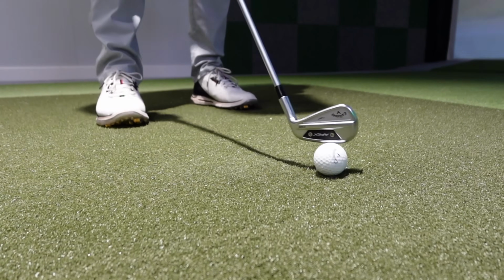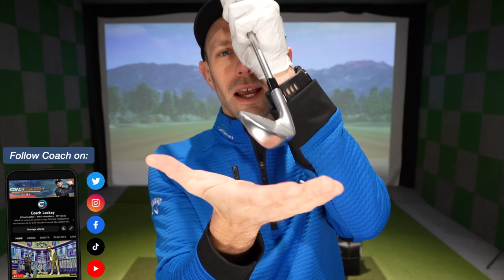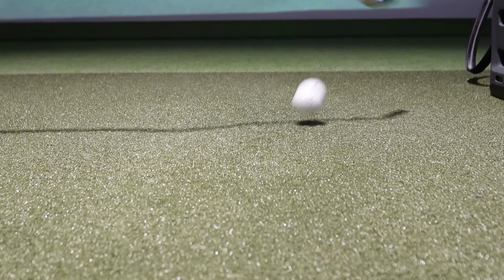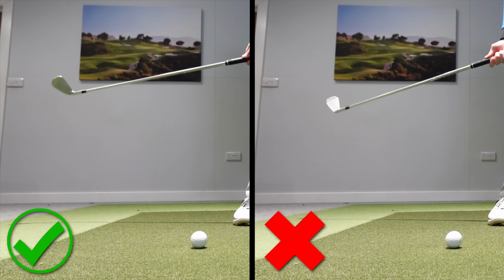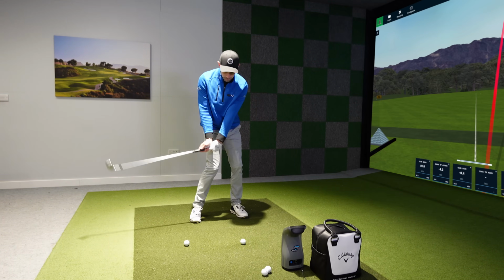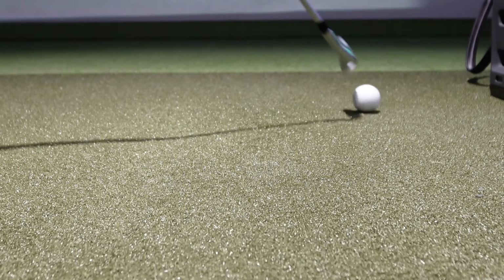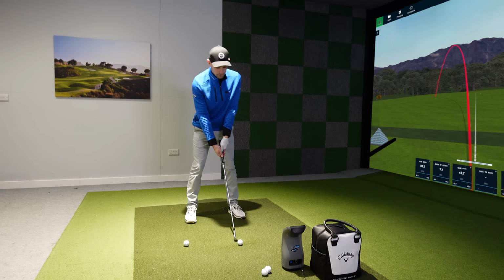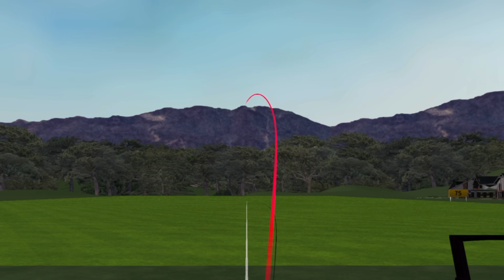Compress The Golf Ball Like NEVER Before (Golf Swing Basics)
I always struggled to compress the golf ball like the pros until I found this golf swing drill.

00:00 Compress The Golf Ball Like NEVER Before - Ams vs Pros Golf Swing Tips
00:58 Pros v Ams Golf Swings
02:37 Simple Golf Drill